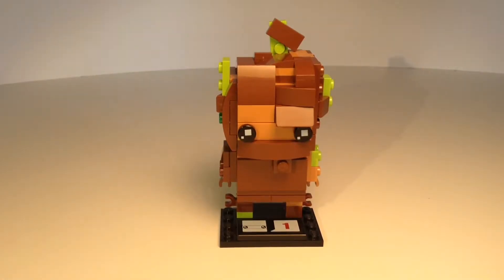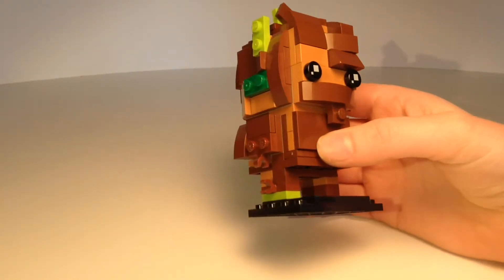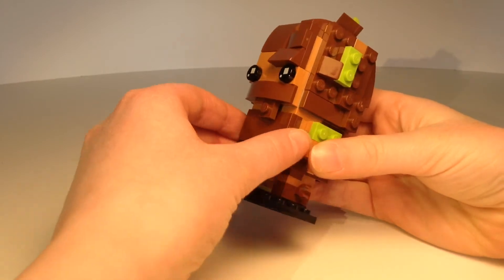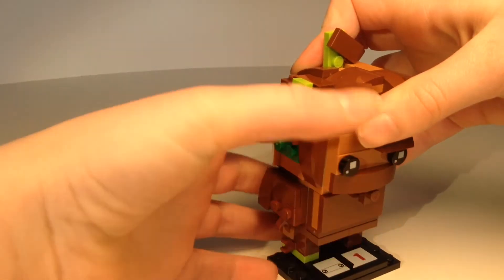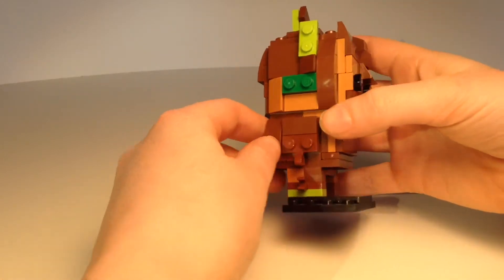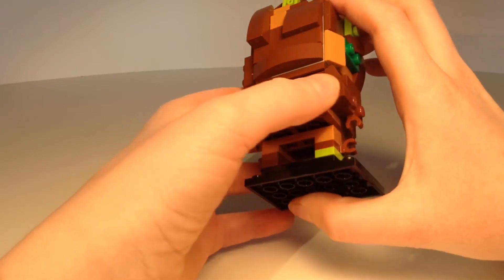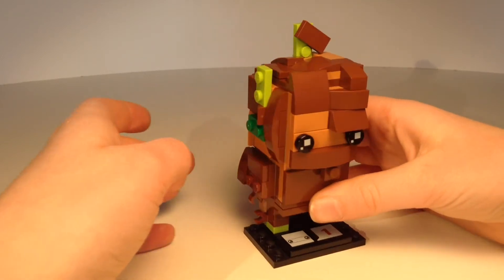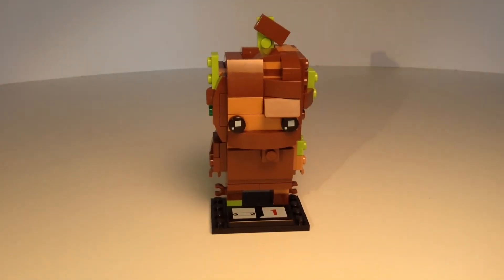Lego Tree Golem Custom Brickhead: Lego 'Go Brick Me' Kit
I'm sorry for the thumbnail :(